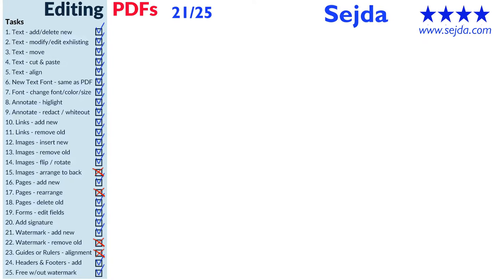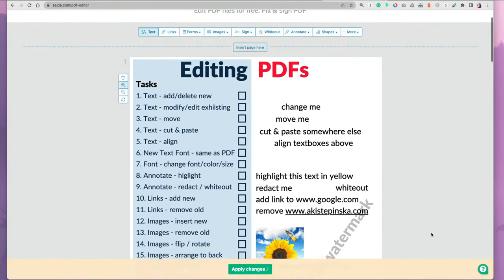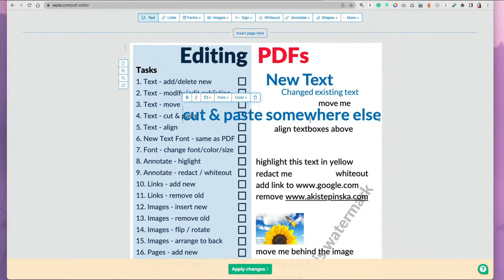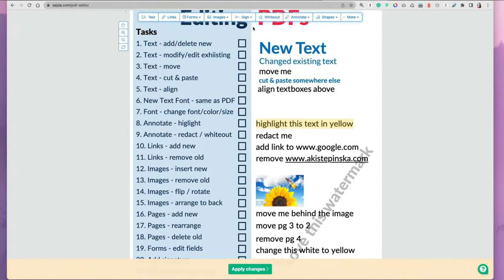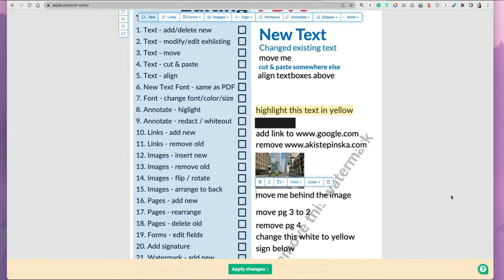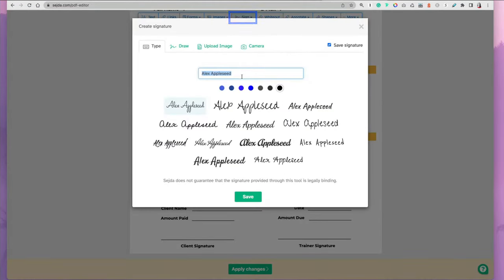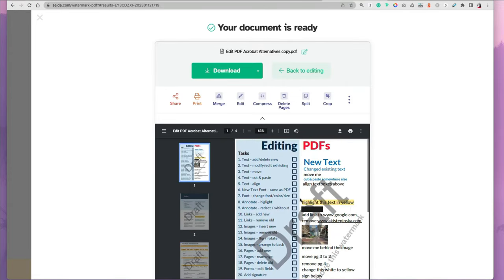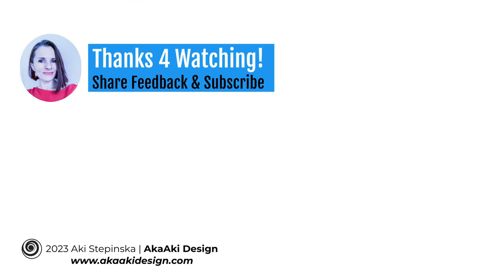How to Use Free Sejda PDF Editor Tutorial & Review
Sejda PDF offers a free online PDF editor and toolkit that supports various PDF editing tasks, including text modification, annotations, image handling, watermarking, headers, footers, digital signing, and form field editing.

It successfully performs 22 out of 25 typical PDF editing tasks and offers a free online and desktop version, with a limit of 3 additional tasks per hour on a single PDF. If this limit is exceeded, users have the option to upgrade to a $5 per 7-day plan. Sejda is a user-friendly, easy-to-use tool suitable for occasional PDF editing needs.

YES - Editing Text
YES - Annotating
YES - Linking
YES - Adding Images
YES - Watermarks
YES - Form Fields
YES - Signing